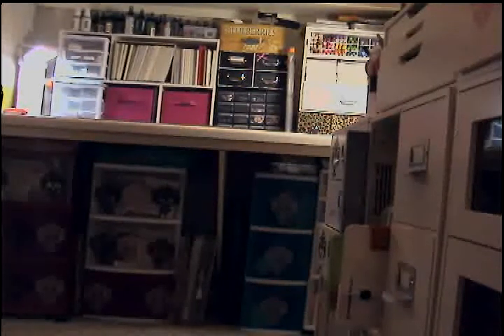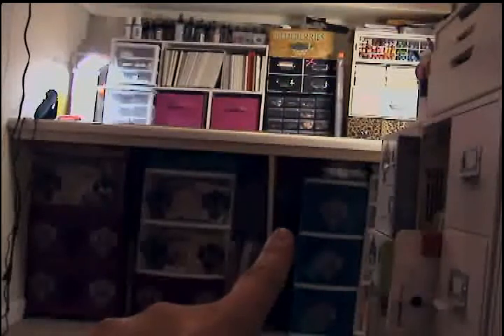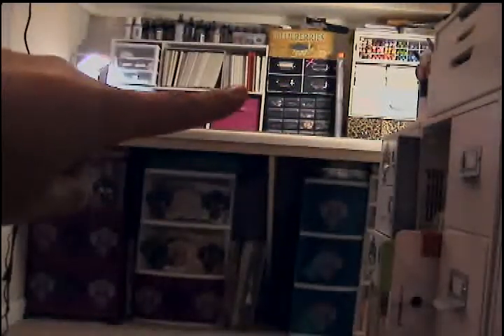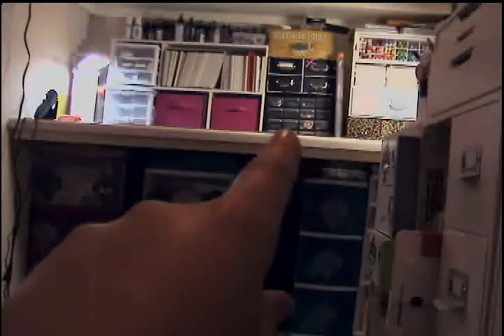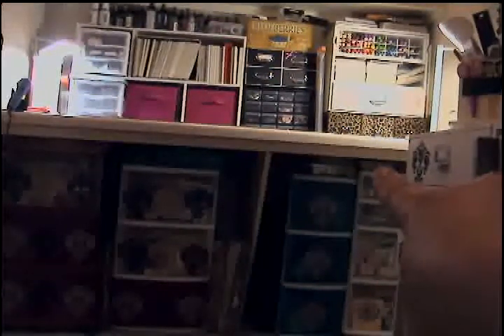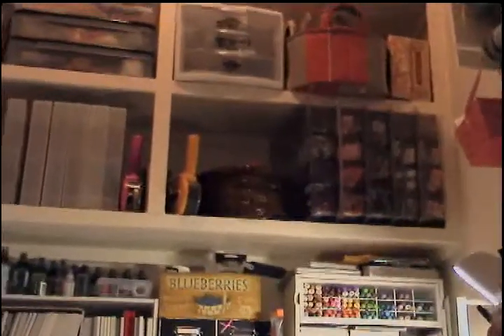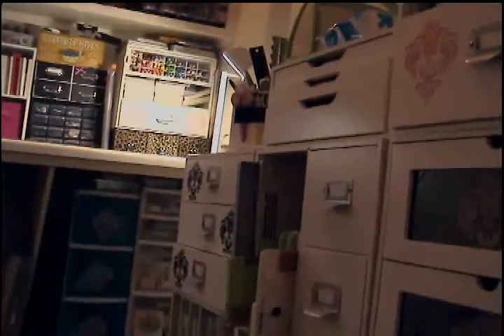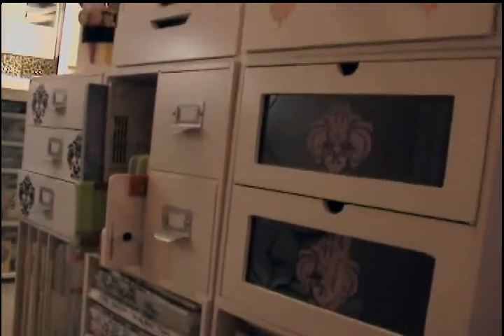Scraproom-ette Tour 2013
Please let me know if you have any questions about how I store things or where I got some of my storage items, I'll be more than happy to share. :)